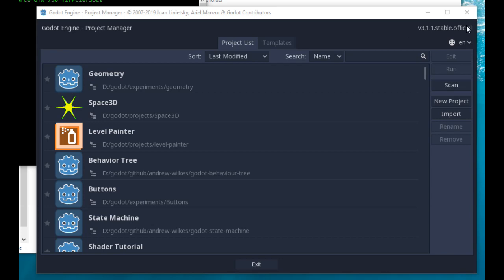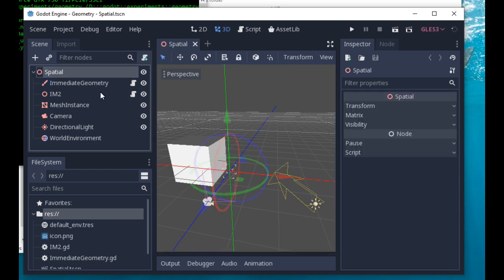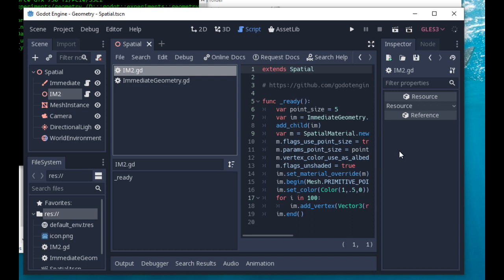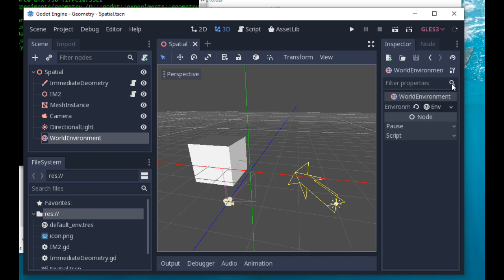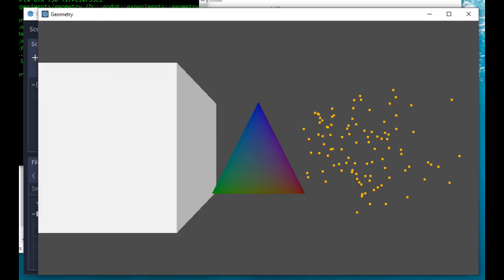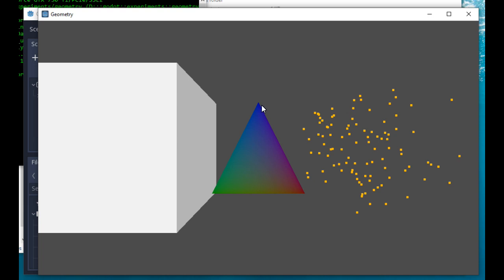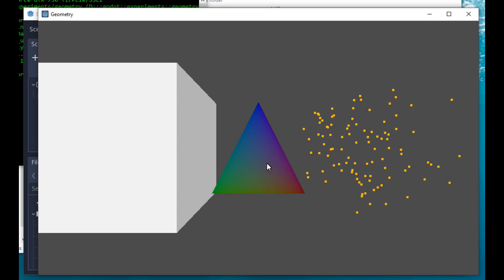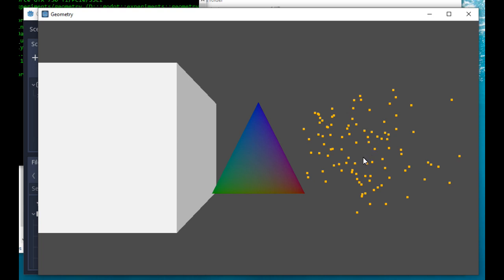Godot Immediate Geometry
In this video I am just experimenting with an aspect of 3D in Godot called Immediate Geometry, hardly a tutorial yet.